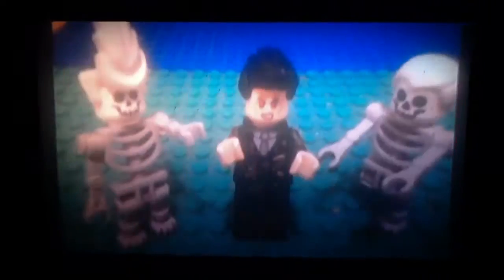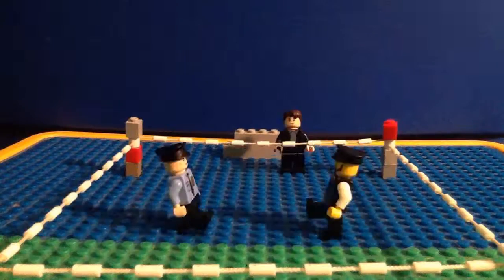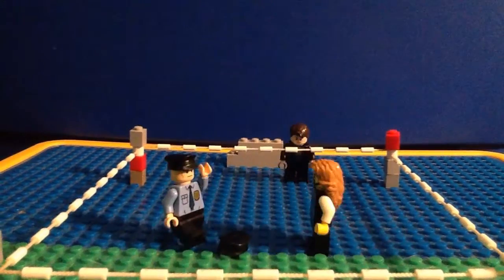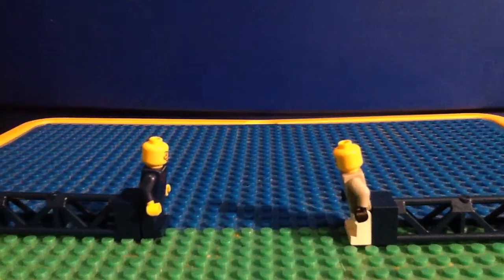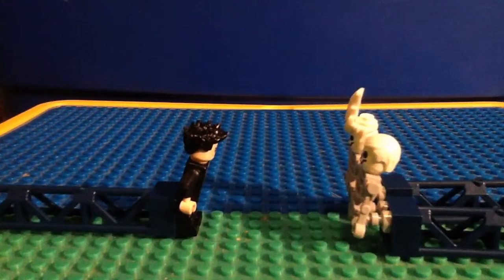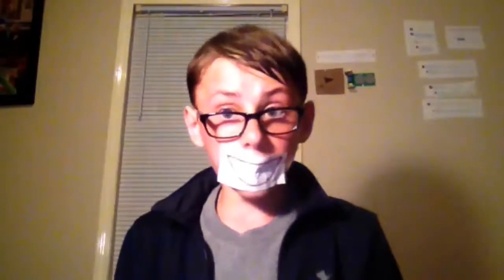Just add Lego David pumpkins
Have you ever wondered how to make any terrible video good? Well the answer Is just add Lego David pumpkins to the video and you just made a good YouTube video

Anyway

Hey guys I hope you enjoyed or enjoy this video depends on when you read this description and if you did enjoy or if you enjoyed it than be sure to tell me by leaving a like also remember to subscribe for more enjoyable videos like this one. Or leave a dislike and I'll probably get sad and delete the video depends on what video it is... Anyway now time for all my links! Yay?

Anyway bye!

If this videos a live action or rap battle it was made using this app: VideoFX Live

If this videos a stop motion it was made using this app: Stop Motion Studio Pro

If this videos a trailer this videos a trailer it was made using this app: iMovie